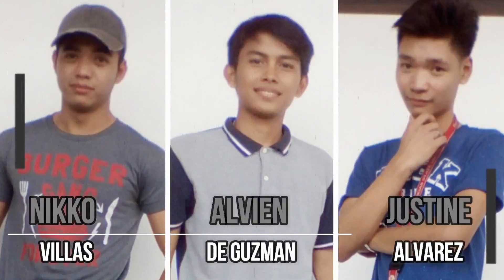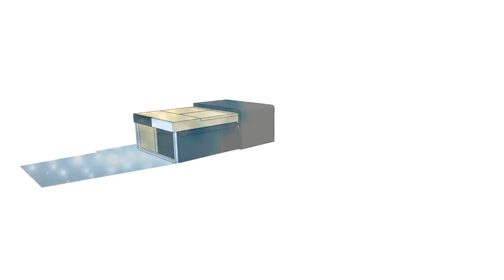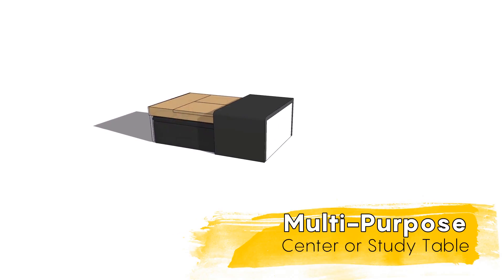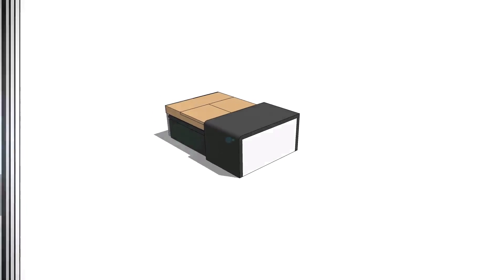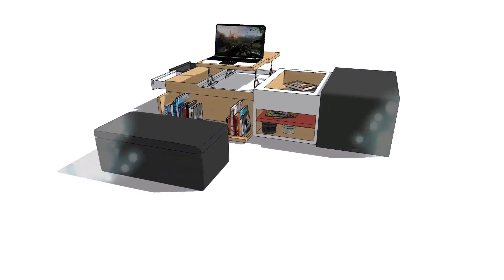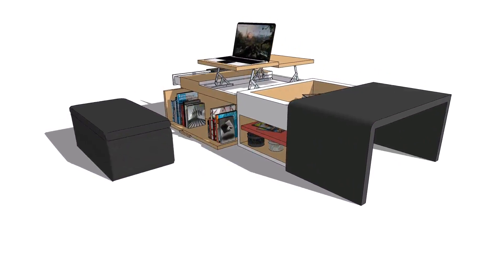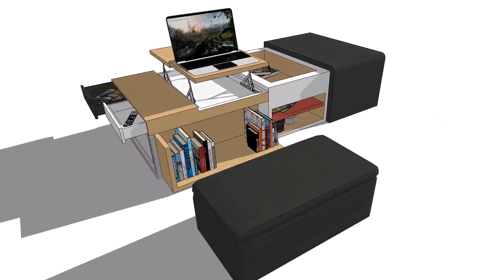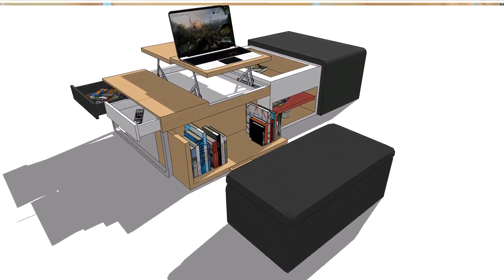AVD Furniture - Elevator Pitch 2016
Top 6 - AVD Furniture Elevator Pitch

Managing Technology and Innovation
College of Industrial Technology
Batangas State University
Batangas City, Philippines
2016